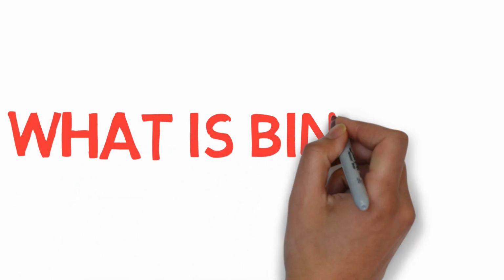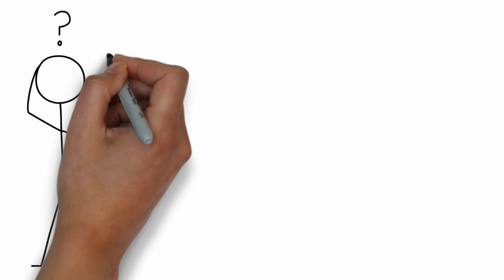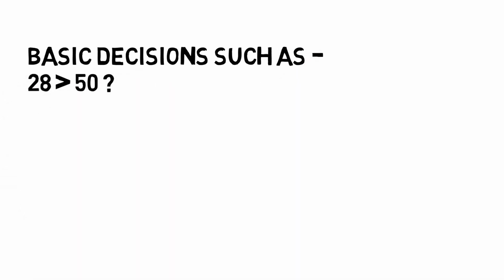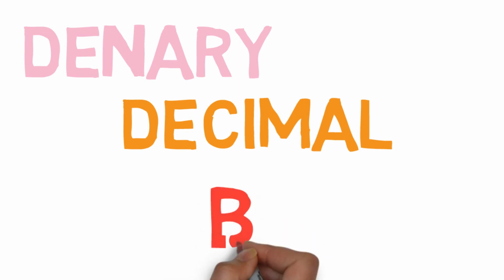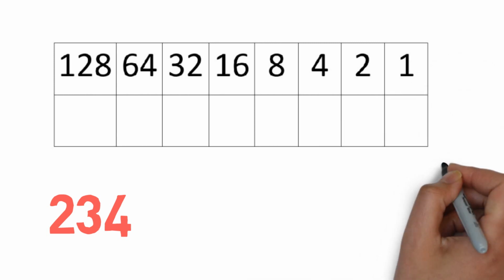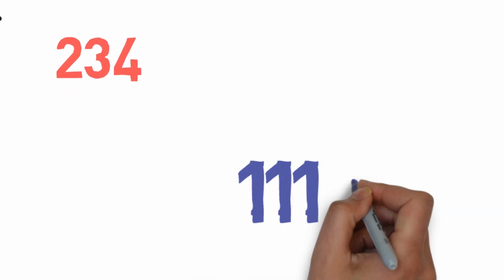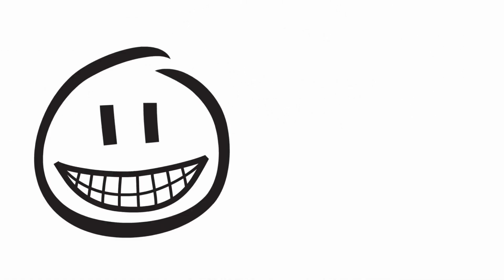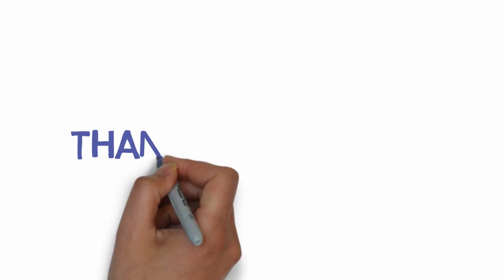what is binary ? - EXPLAINED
in this video i try to explain about binary in a comic manner using animations. hope you guys like it. if you do, then like share and dont forget to subscribe.

love you guys !!